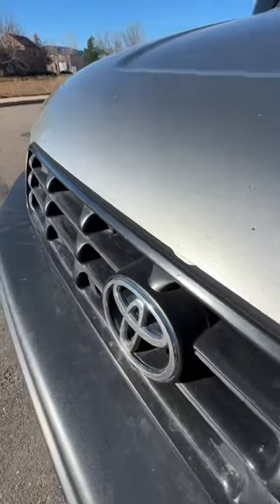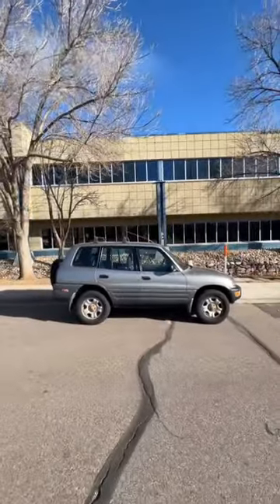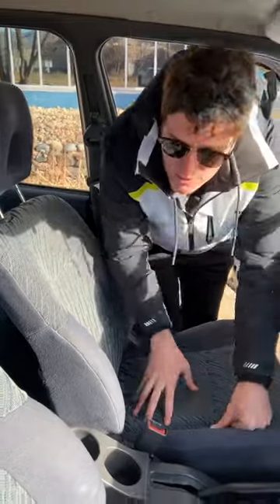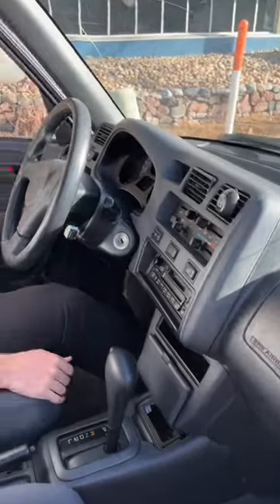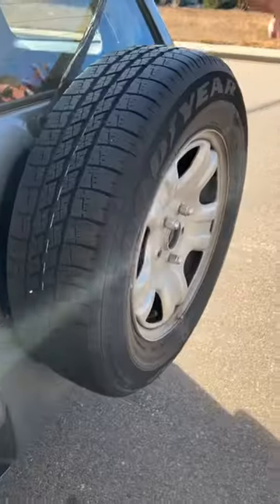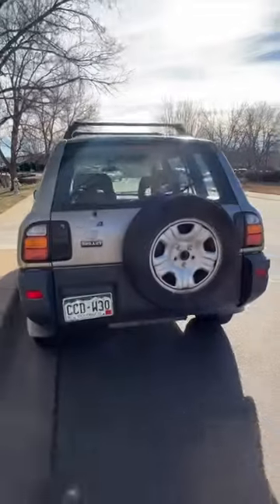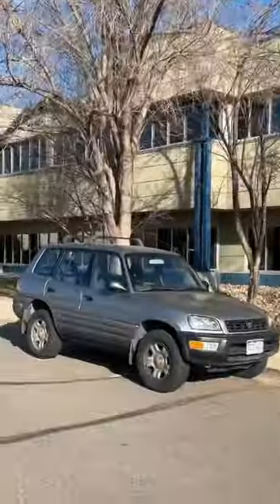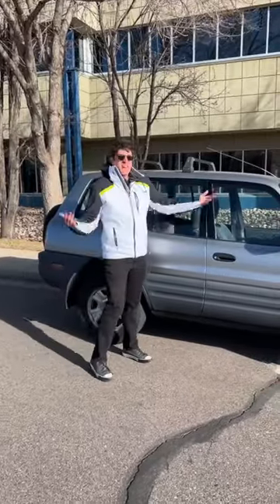Best First Car!